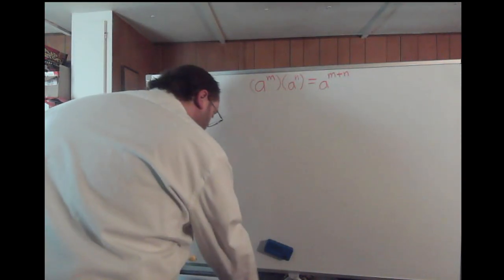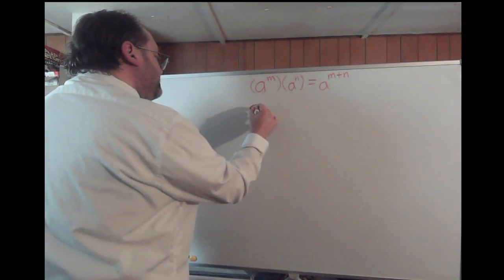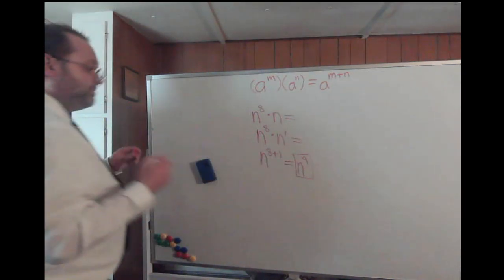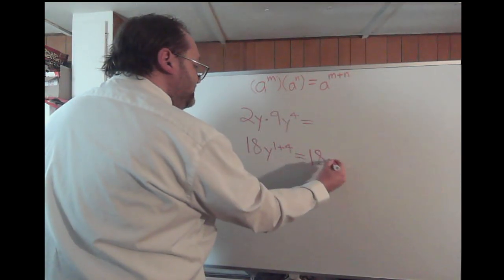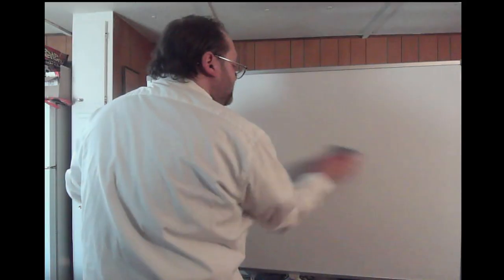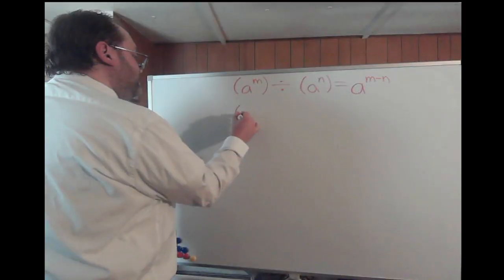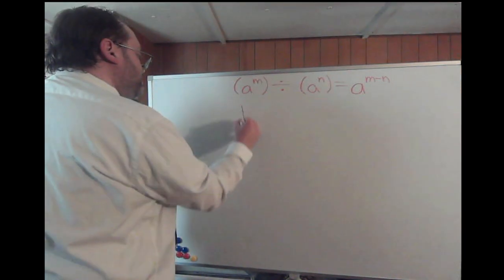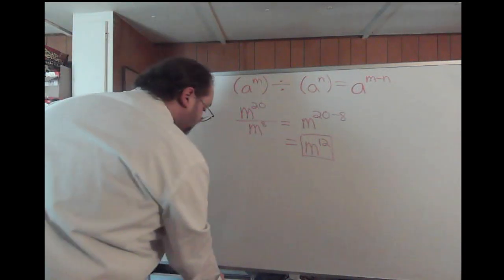Multiplying and Dividing Exponents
Multiplying and Dividing Numbers and Monomials of the same base to different powers.